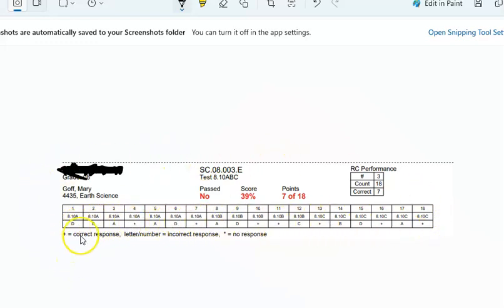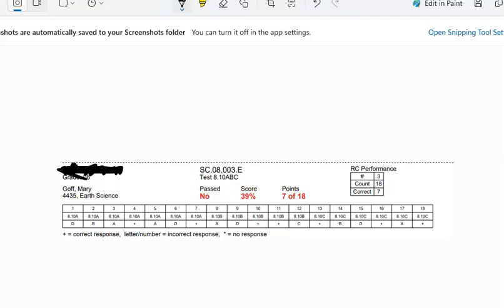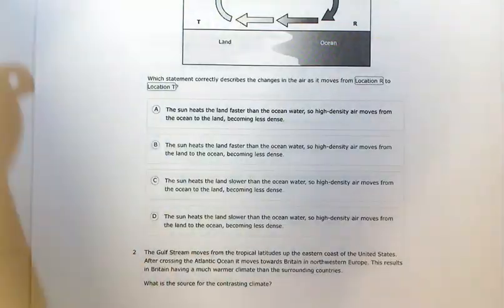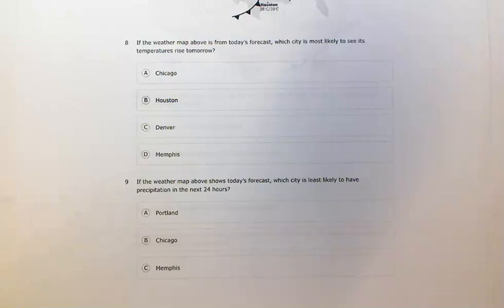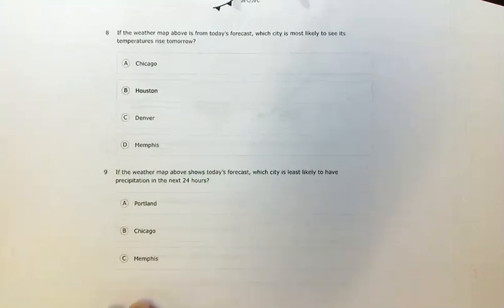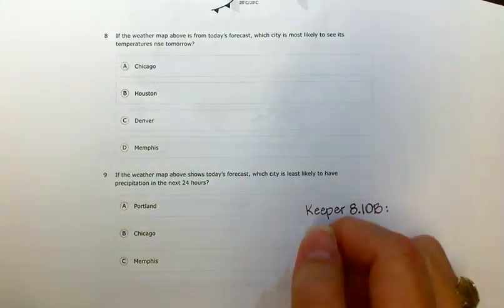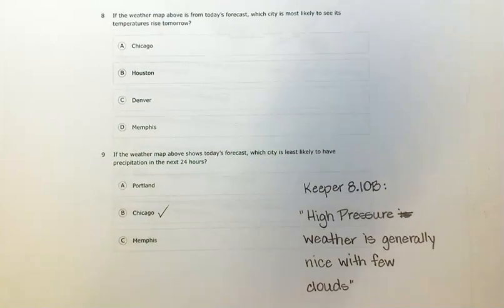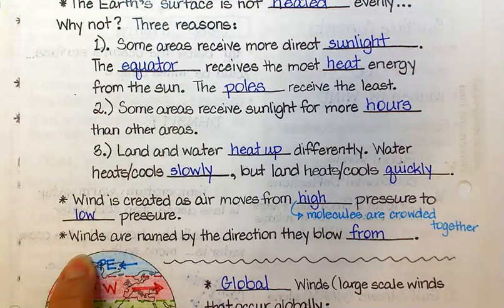Test 8 10abc corrections pt 1